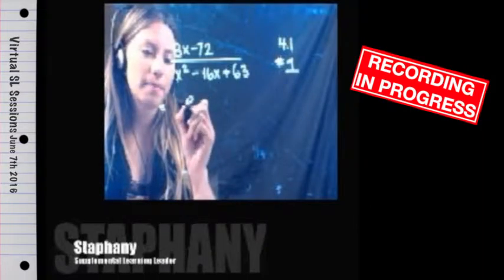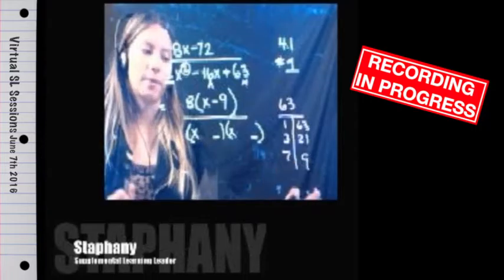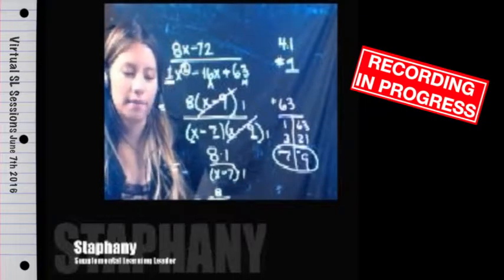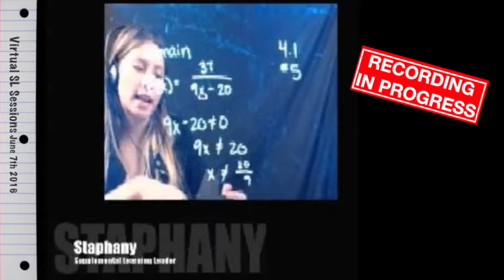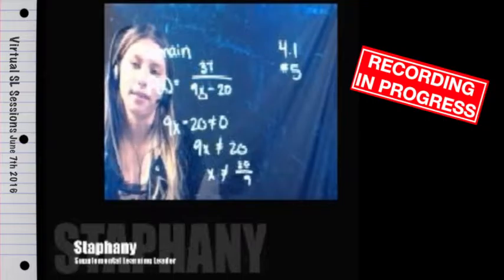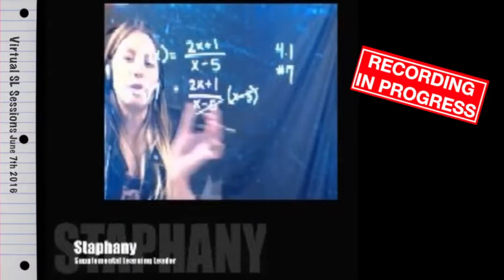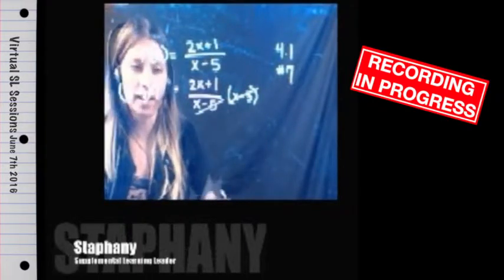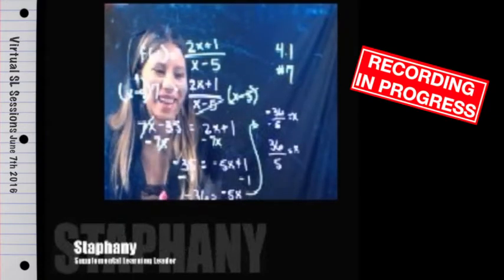Live Virtual Supplemental Learning Session - June 7